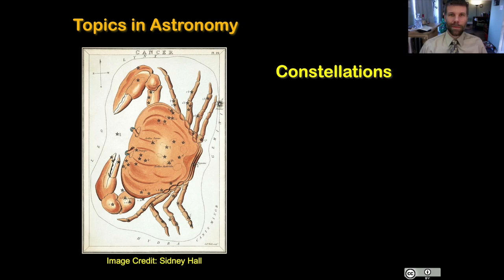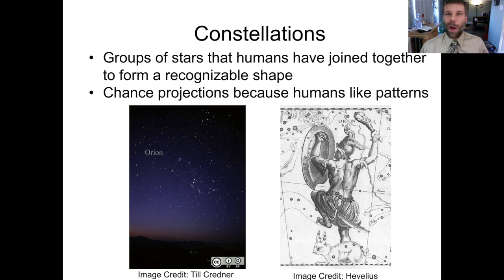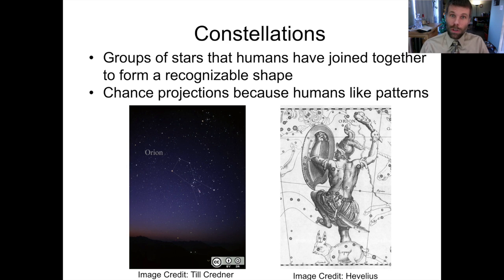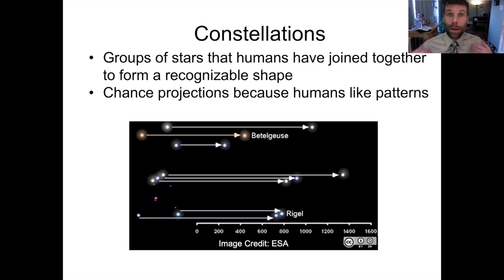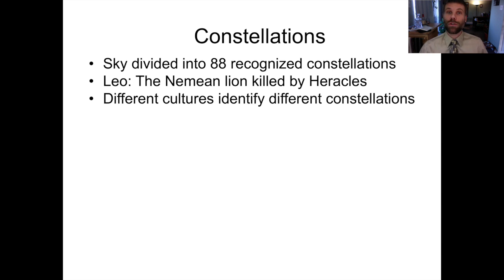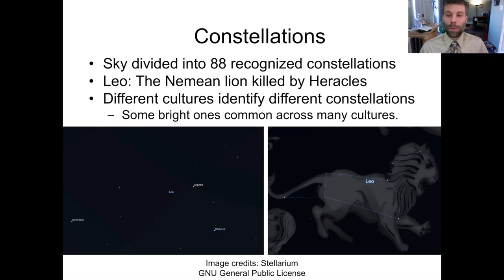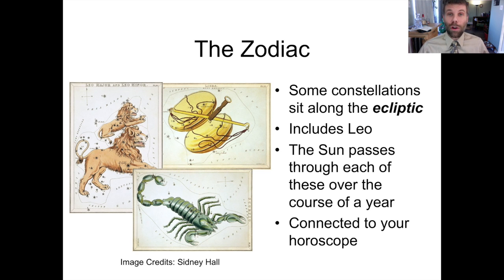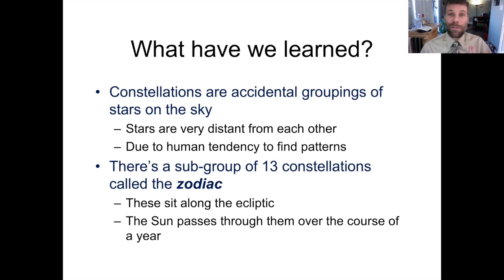Constellations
A discussion of constellations.  Why do we have them, how are they useful, and just how real are they?